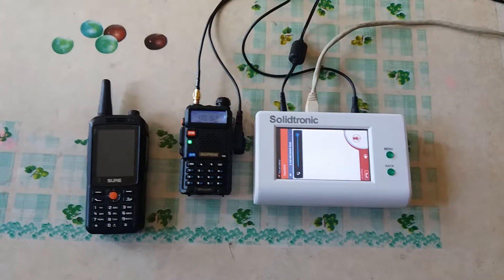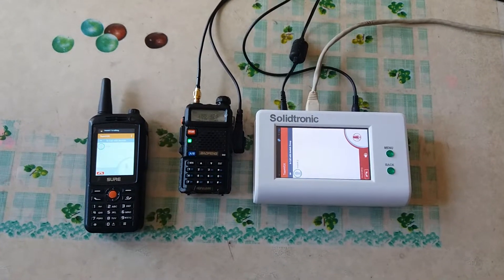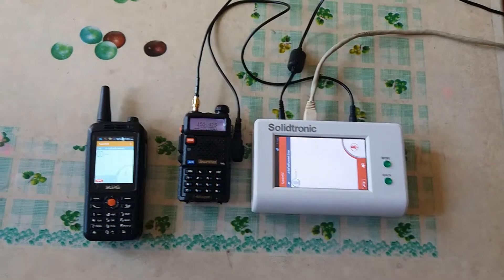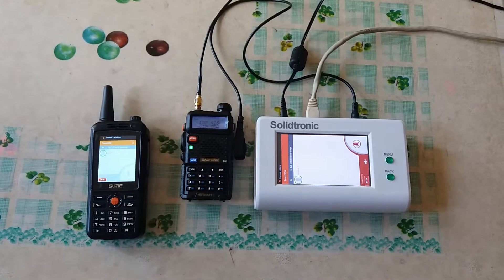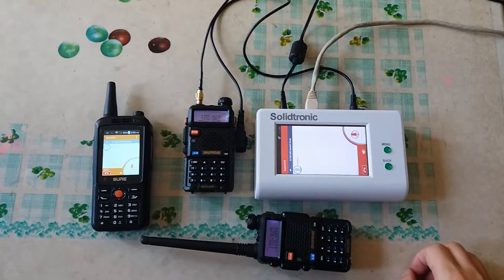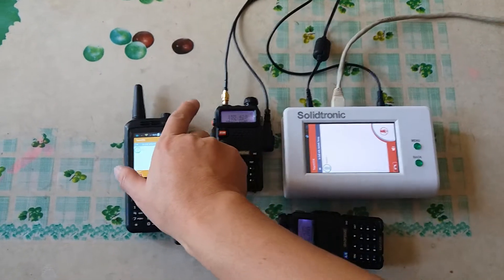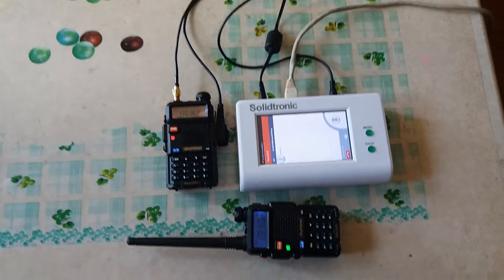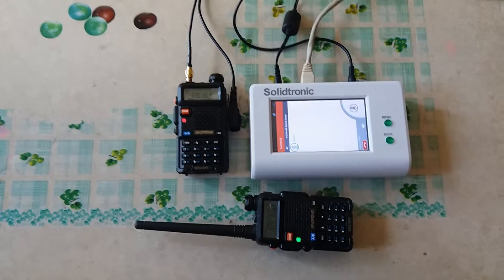Solidtronic ST-RoIP3-TeamVOX RoIP Gateway Connects 2-Way Radio Channel to TeamVOX Channel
This video demonstrates the interconnection between TeamVOX channel and 2-way radio channel by using the Solidtronic ST-RoIP3-TeamVOX Standalone RoIP Gateway.

RoIP System Equipment List:

1. Solidtronic ST-RoIP3-TeamVOX Standalone RoIP Gateway
2. Solidtronic RT-KH1 Radio Connection Cable
3. Baofeng UV-5R Handheld Radio
4. External Antenna